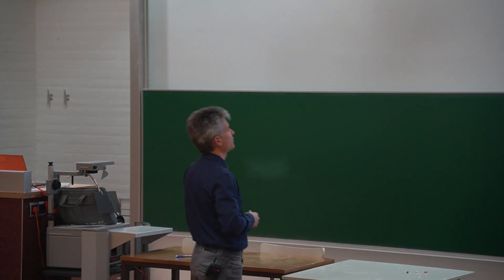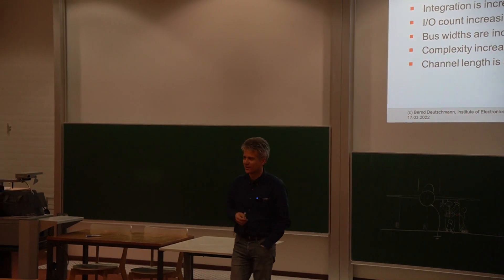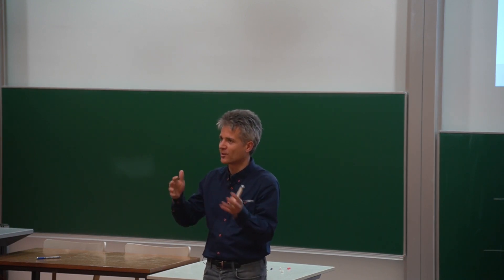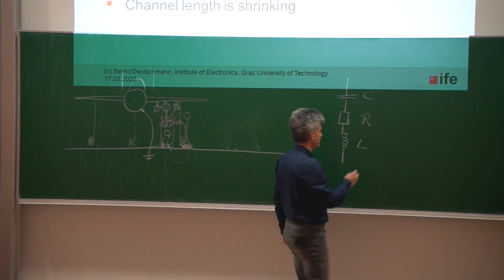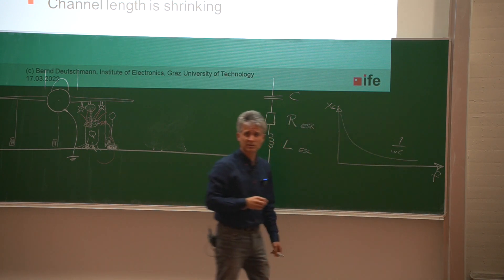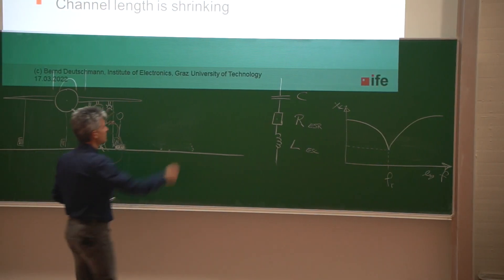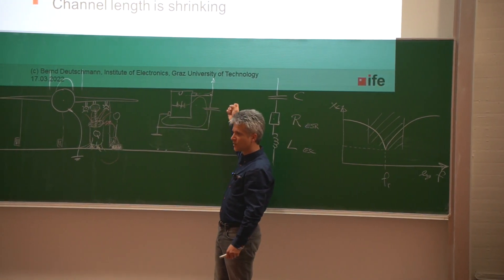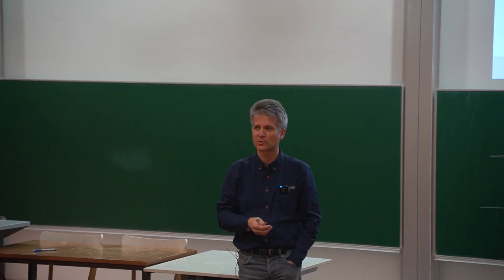Decoupling Capacitor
Bernd Deutschmann
439.210 Electromagnetic Compatibility of ICs

00:00 Harmonics
02:49 Capacitor Parasitics
07:43 Decoupling Capacitor
10:19 Outlook